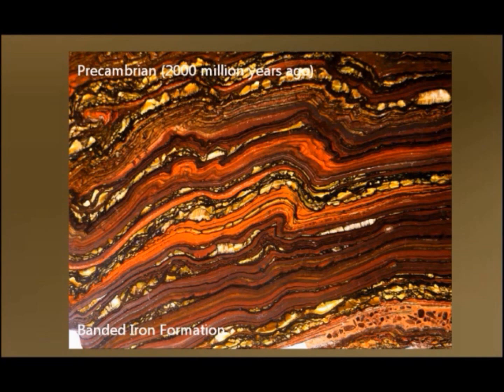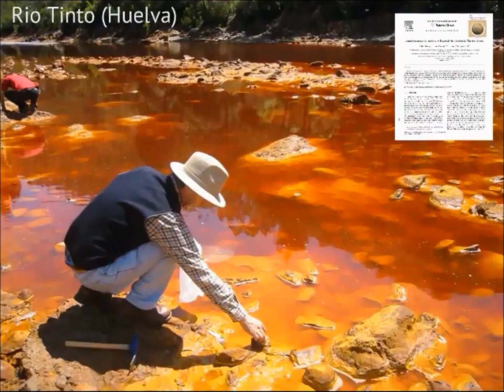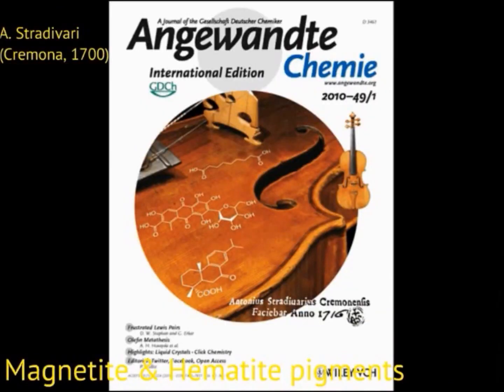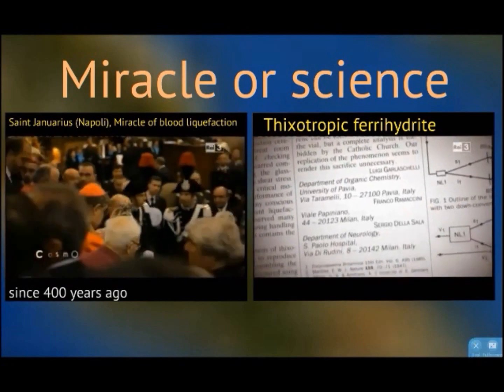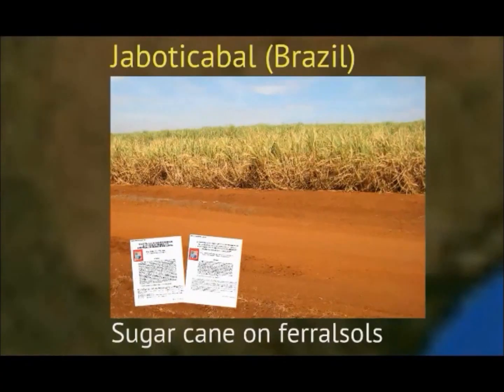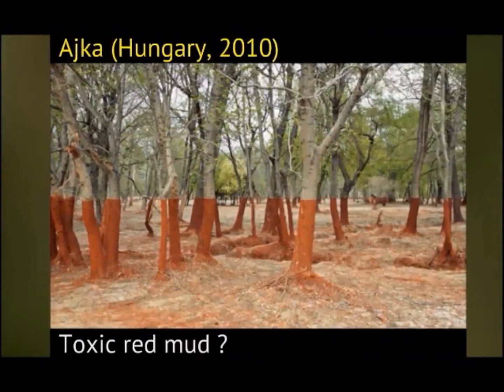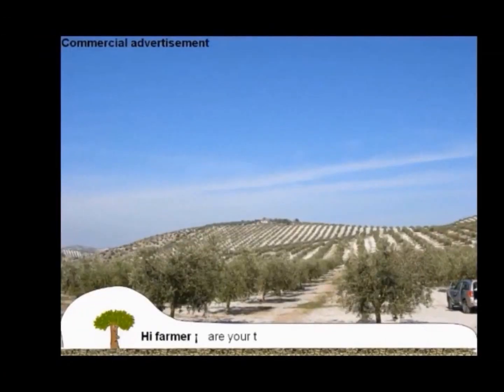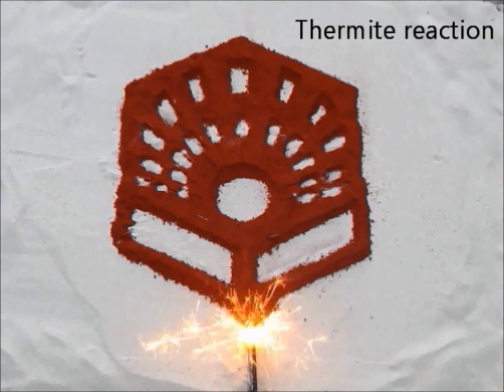Beauty, mystery and terror in the nanoworld of Iron Oxides V2.0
since the Big Bang to the World Trade Center collapse